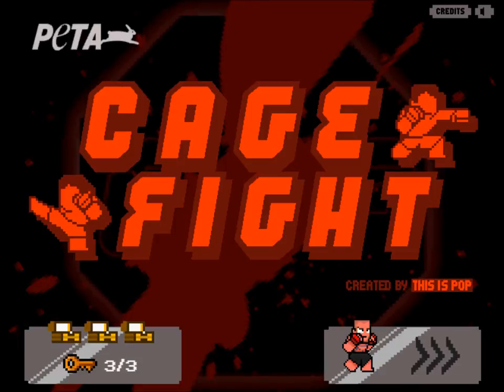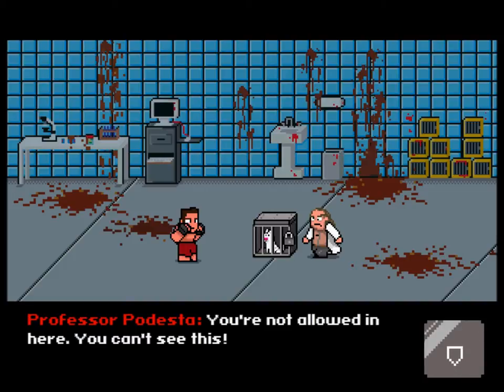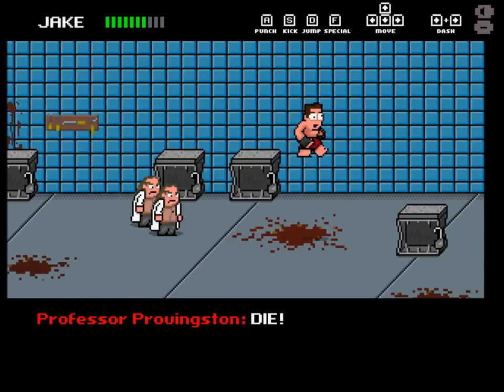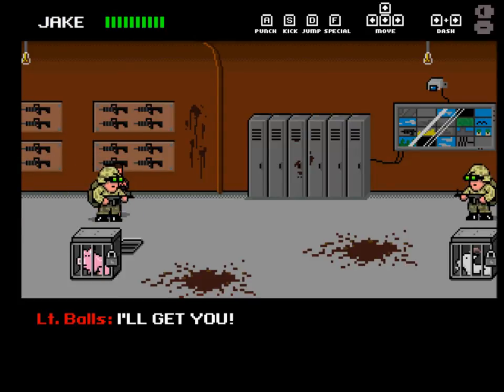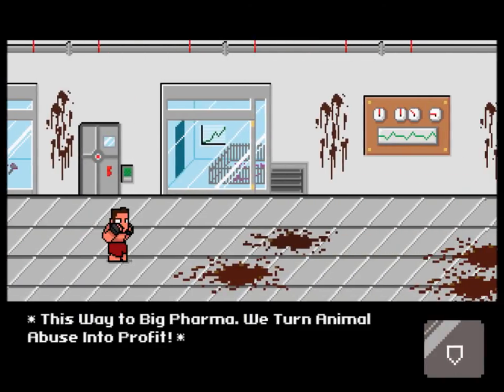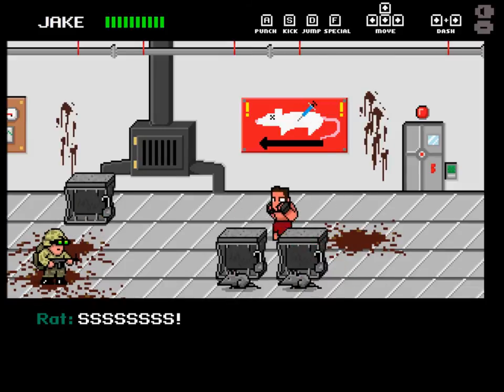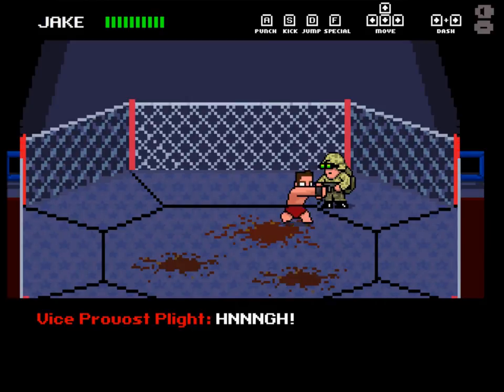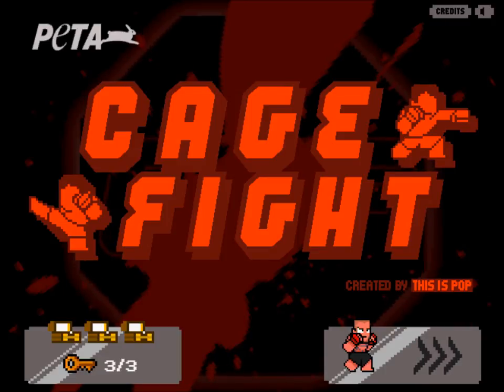Let's play PETA's Cage Fight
Another PETA video game, this time one where you take control of an MMA fighter and beat up scientist, professors and army people.

Recorded with HyperCam, so there won't be any sound, and the game itself can be found - here.